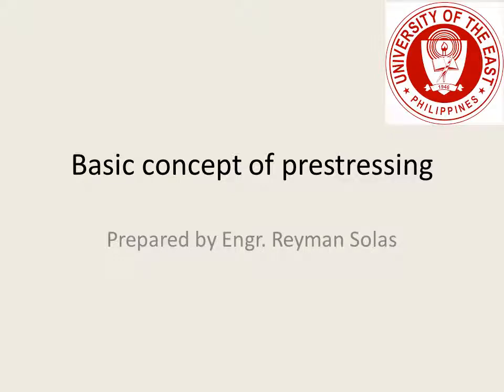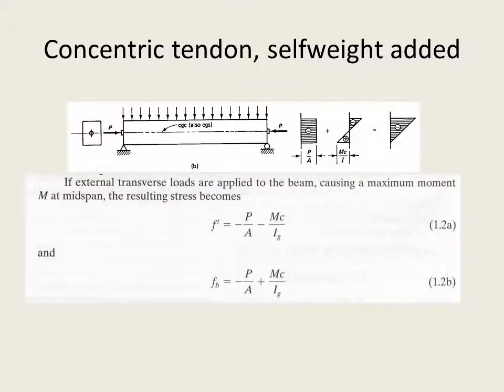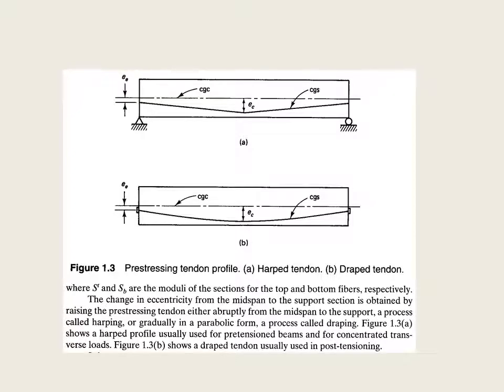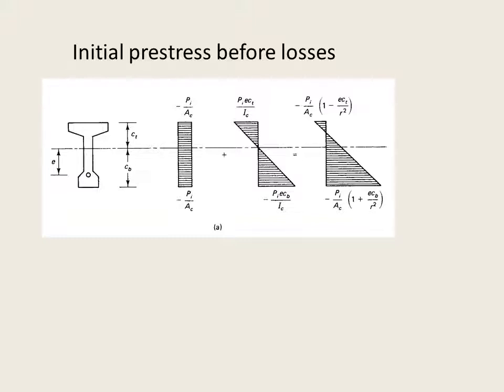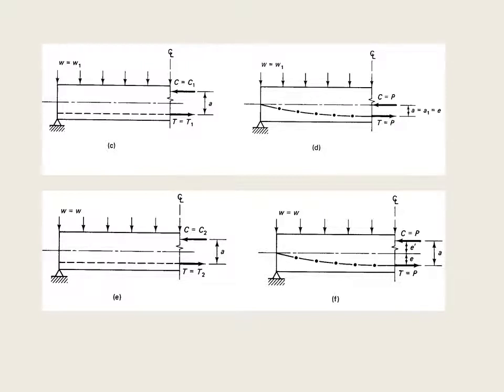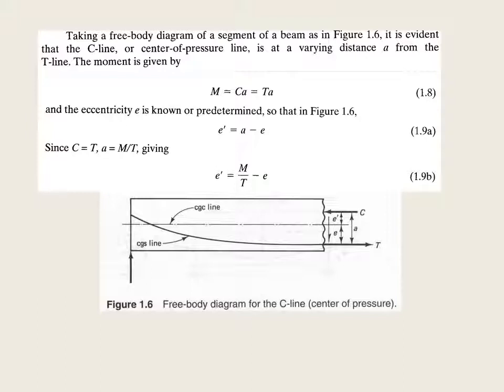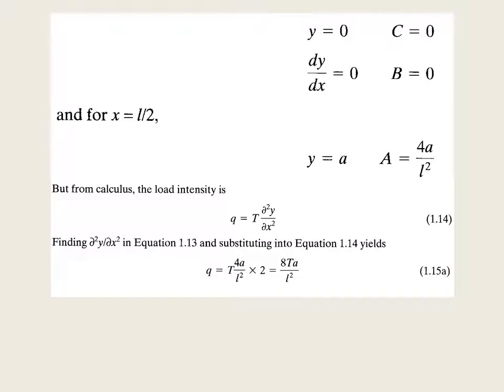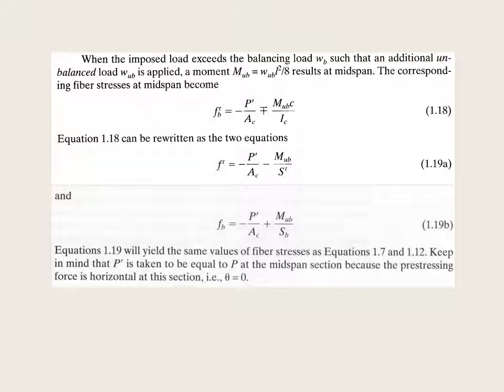Basic concept of prestressing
Prestressed Concrete is an alternative concrete material with distinct advantages over the conventional reinforced concrete.